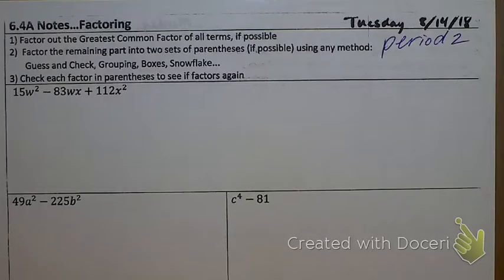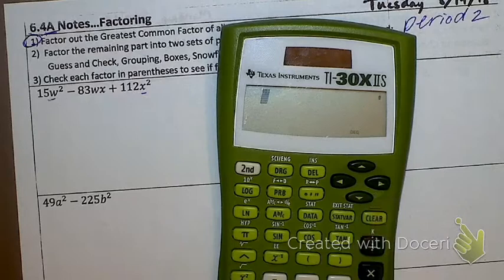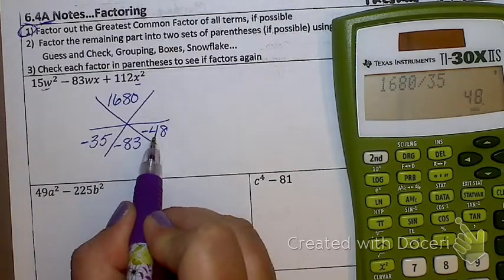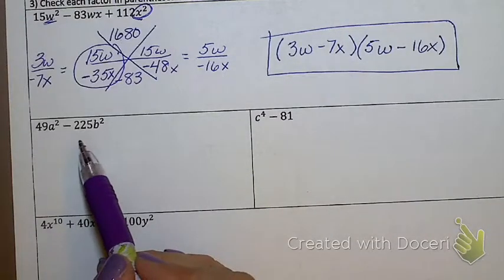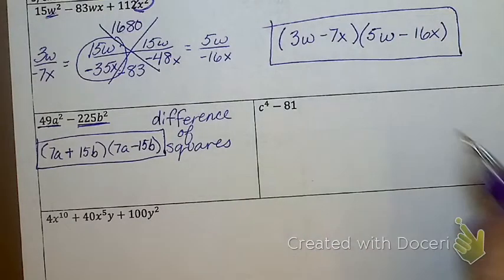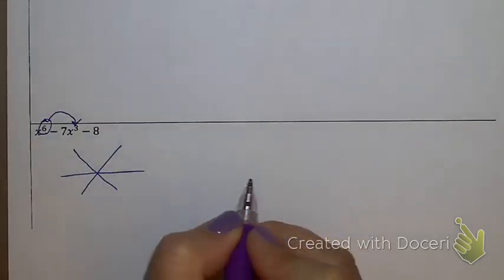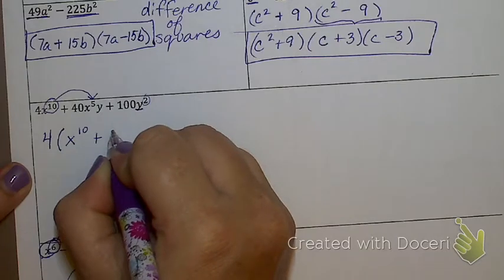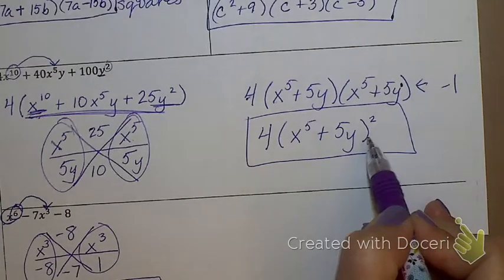6.4A Factoring Day 2 8/14/18